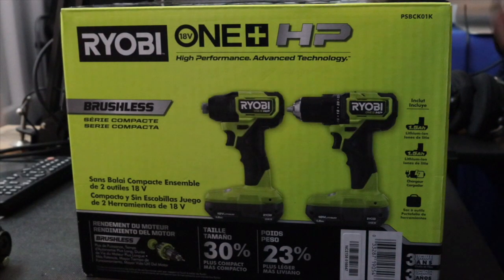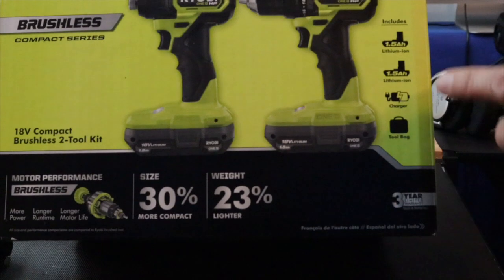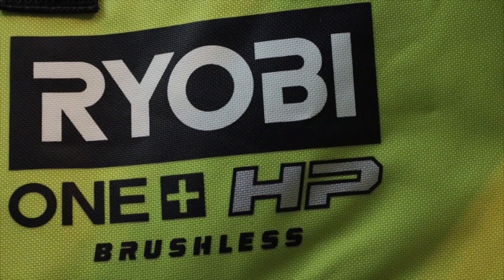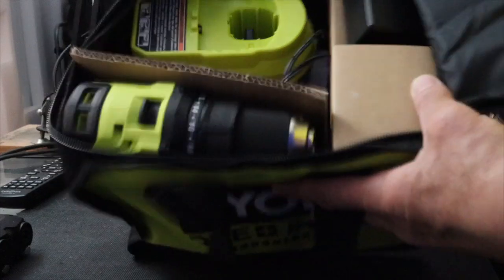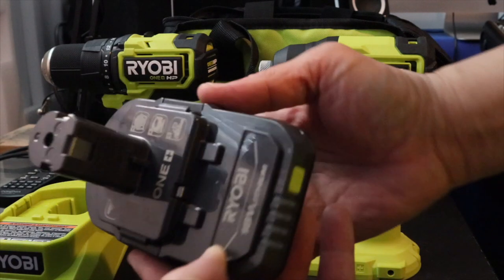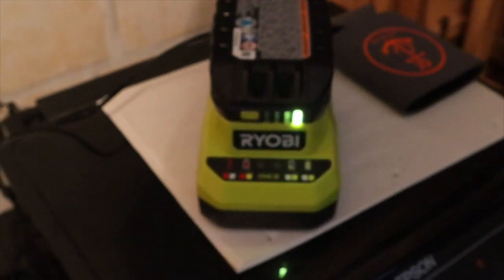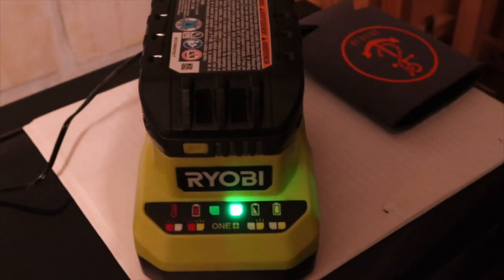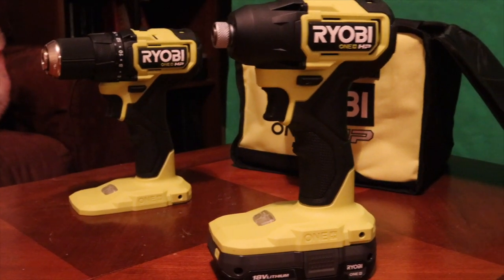Testing Products! " RYOBI One + HP Brushless impact Drill Set * Weird - TikTok & Gadgets*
👉 Behind The Scenes and private shows of We're Still Filipinos.
👉 New episodes coming soon 2022.

🎥 Hey all my Family Friends...Come join me on my New YouTube Channel: "LaEnt. T.V"
🎥 We're Still Filipino (pt.1) 🇵🇭🇨🇦 😎
🎥 A Weekly show Enjoying Life and Having Fun and keeping a
🎥 Positive Energy even with the COVID Pandemic +.  Show Start Jan, 12, 2022 wed.9pm.